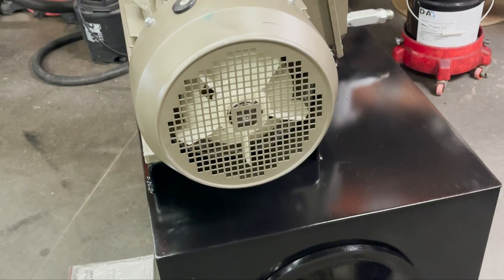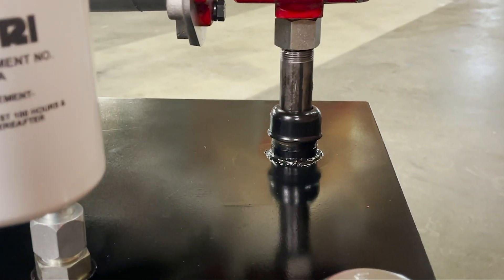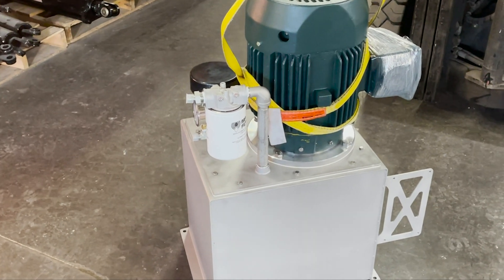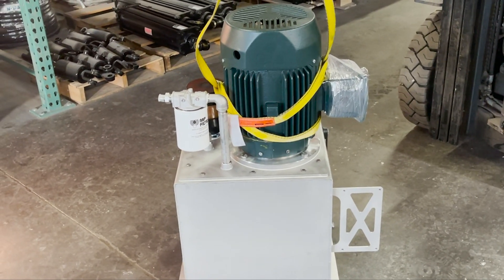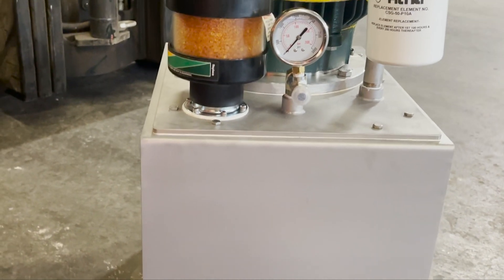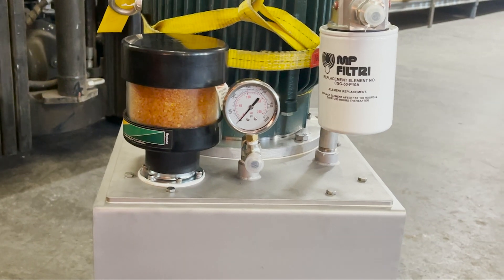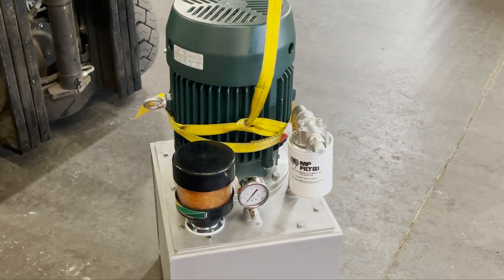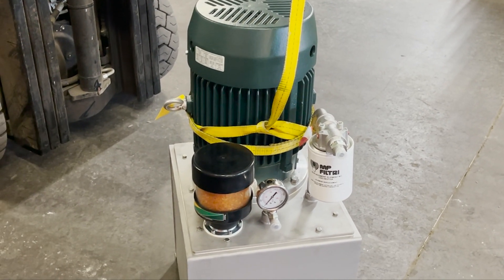Hydraulic Power Unit Pt.2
Assembled power unit and a food processing power unit.

Just starting the journey of making videos, please comment for tips to make the videos better or maybe you want to see some specific hydraulic related things?